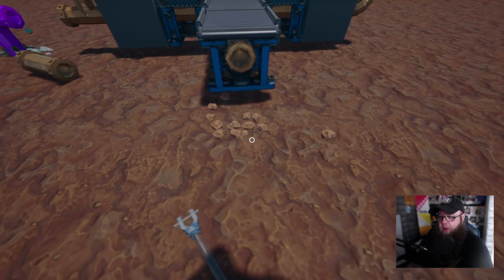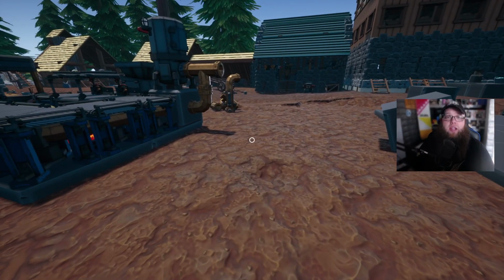The Centraliser Hydroneer 2.0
This is a new Hook for your conveyor belts which will align all of your dirt and ores into the center of the belts which helps keep everything into 1 area without being too screwy

My Computer
🔴 My Keyboard
🔴 My Mouse
🔴 My CPU
🔴 My RAM
🔴 My Case
🔴 My MB
🔴 My PSU
🔴 My GPU
🔴 My Chair